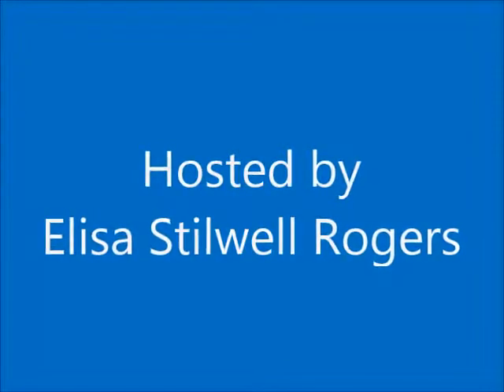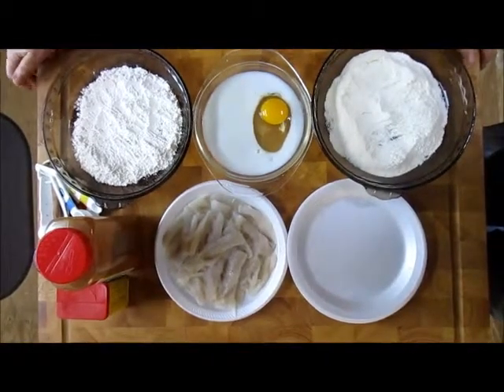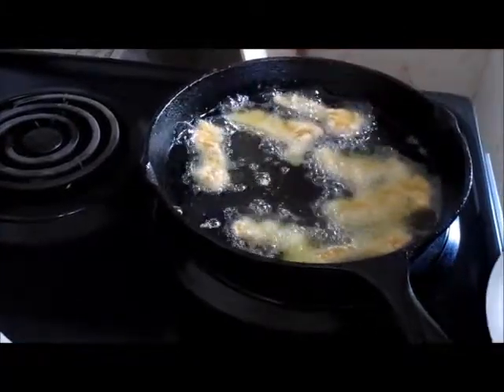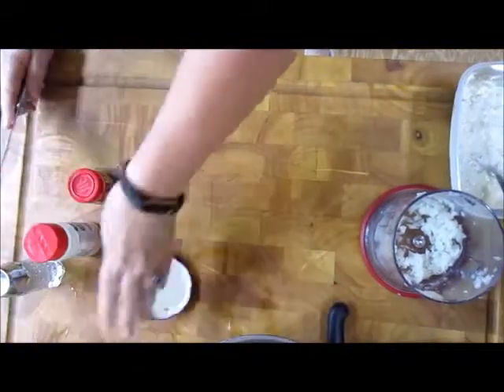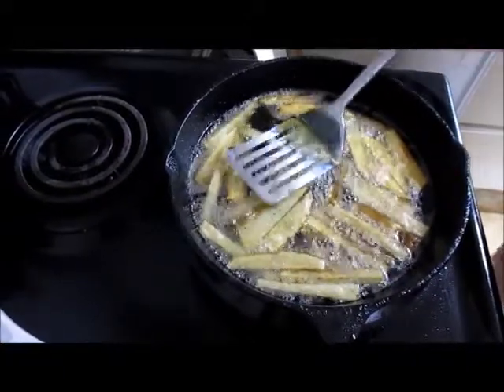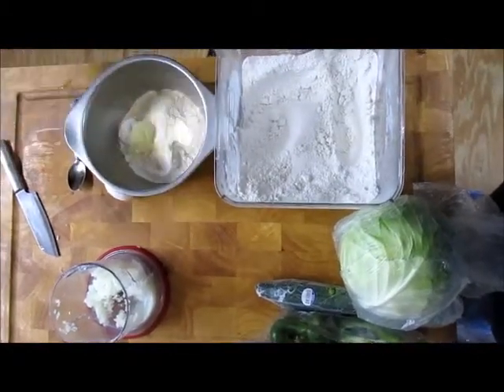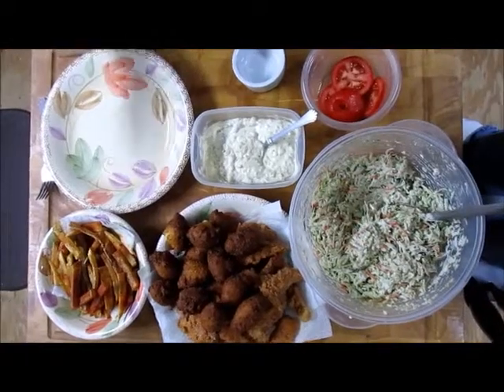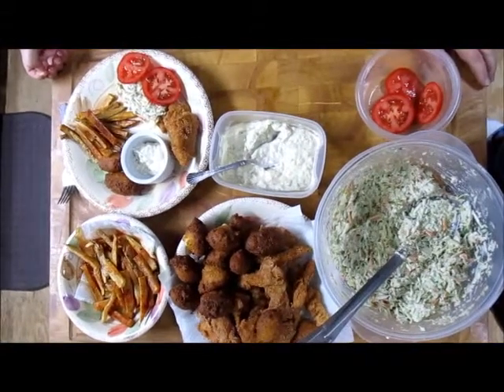A Stilwell Fish Fry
Cast Iron Skillet Fried Bream and Shell Cracker Fish along with some Homemade Tarter Sauce, French Fries, Hushpuppies and Summer Cole Slaw!